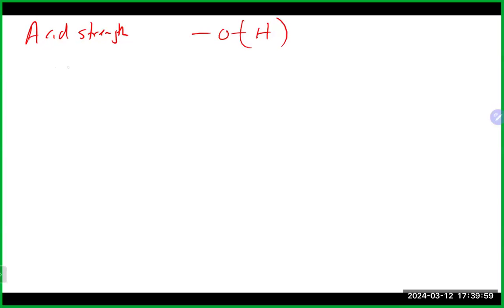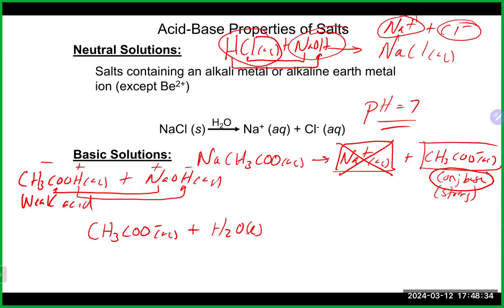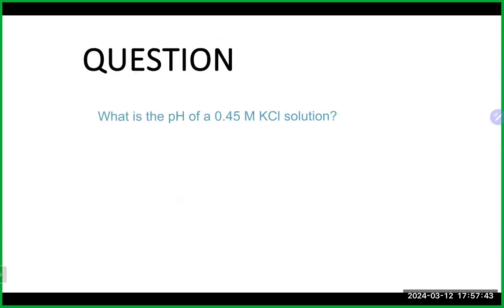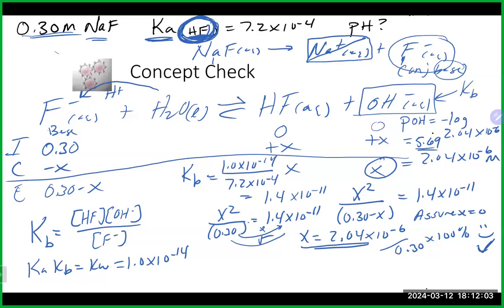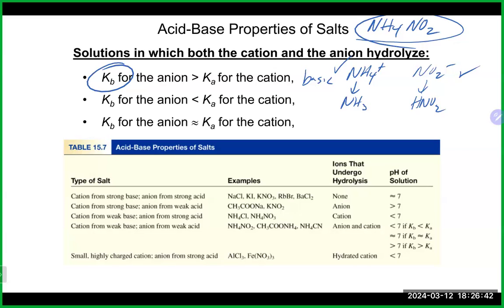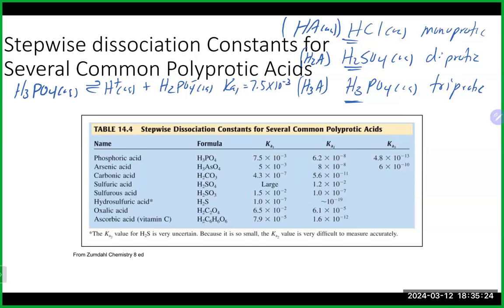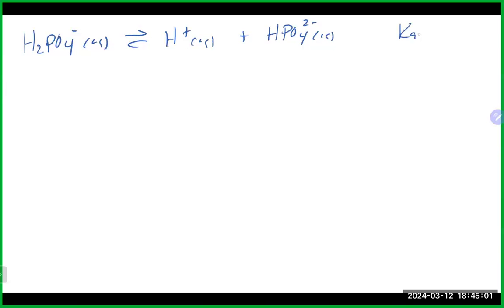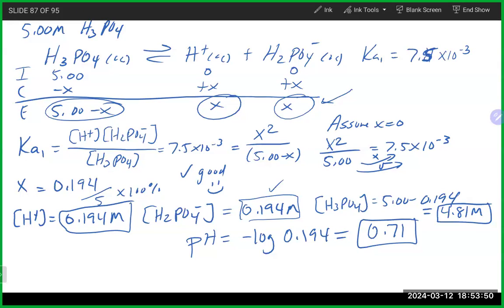Chem 200B Lecture 3/12/24 (Ch 13)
We lectured on Ch 13 (acids and bases, salts, hydrolysis, oxides, Lewis Acids, Lewis Bases, polyprotic acid pH calculations)